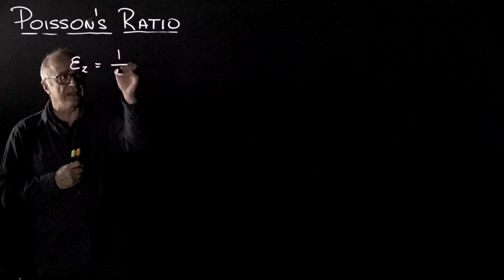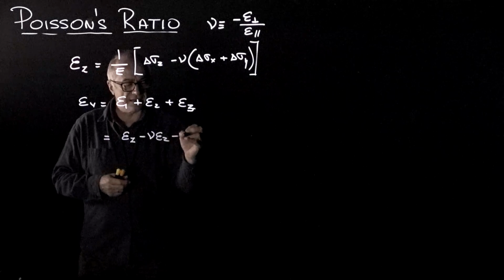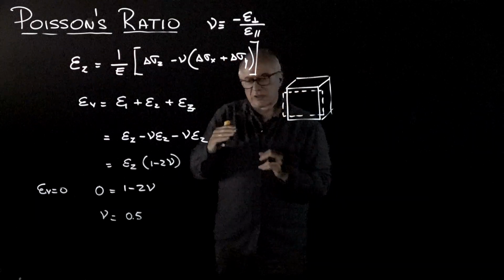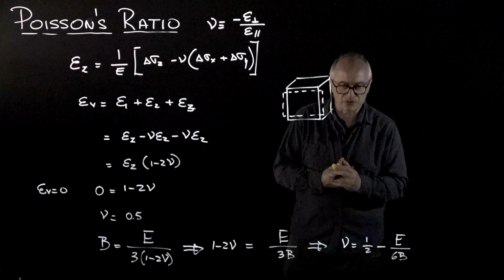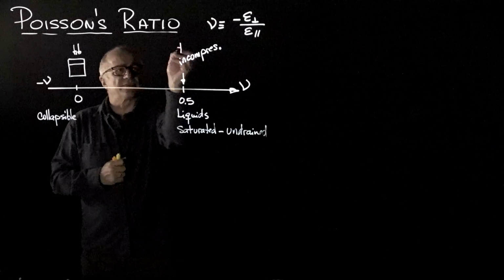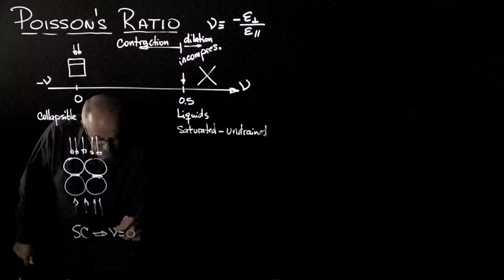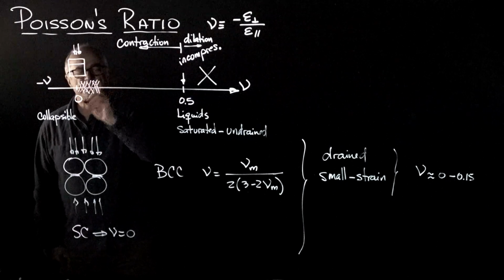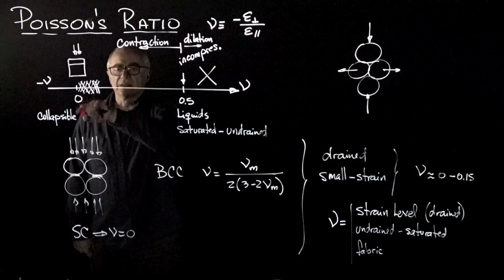S3c-3. Small-Strain: Soil Poisson's Ratio (How Do Soils Get Shorter and Fatter?)